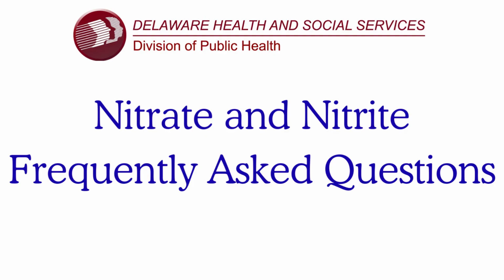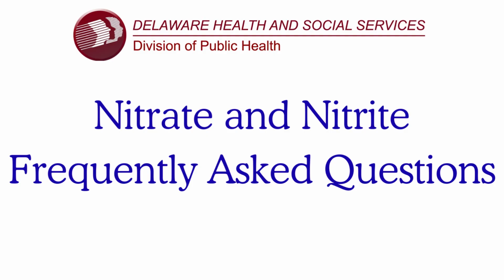Nitrate and Nitrite | Frequently Asked Questions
Technical Information
CAS number: Nitrate - 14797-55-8 Nitrite - 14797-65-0
Chemical Formula: Nitrate - NO3 Nitrite – NO2
Carcinogenicity (EPA): Not classifiable as to human carcinogenicity.
MCL (Drinking Water): Nitrate – 10 mg/L (measured as Nitrogen)
Nitrite – 1 mg/L (measured as Nitrogen)
OSHA Standards: Not Available
NIOSH Standards: Not Available
Resources
Agency for Toxic Substances and Disease Registry, Department of Health and Human
Services, Public Health Service. Toxicological Profile for Nitrites and Nitrates, Atlanta,

Delaware Division of Public Health provides trusted information, resources, and updates to help Delawareans live healthier, safer lives. Our videos feature expert interviews, public health news, health tips, community programs, and emergency updates. Topics include disease prevention, immunizations, environmental health, maternal and child health, mental health, nutrition, chronic disease management, workplace safety, and more. Whether you’re looking for guidance on healthy living, learning about state health services, or staying informed during public health emergencies, this is your source for reliable, science-based information tailored for Delaware.